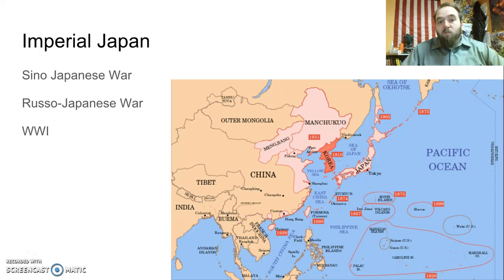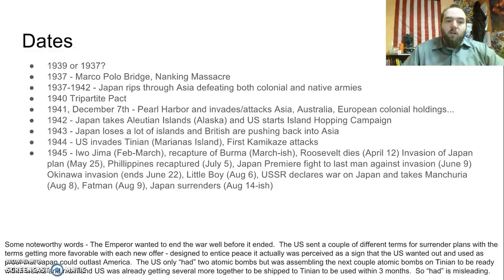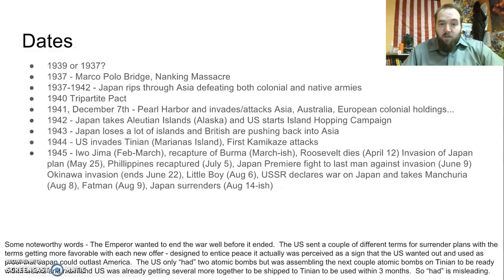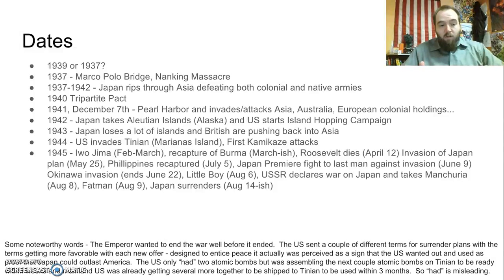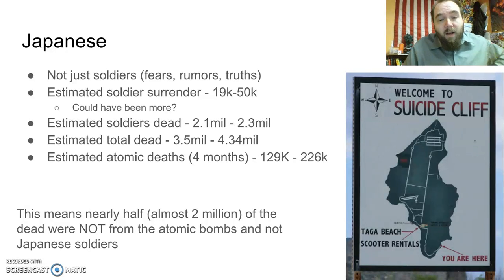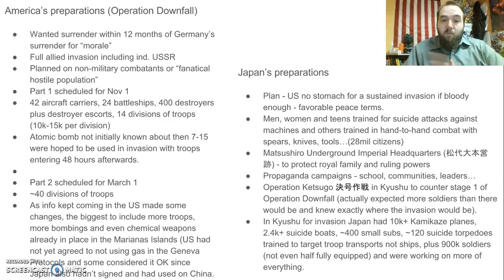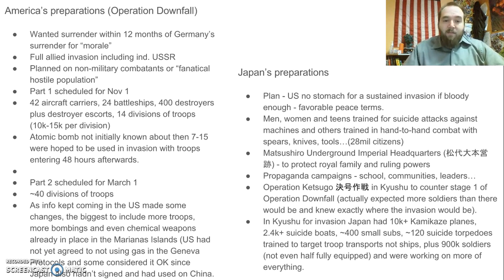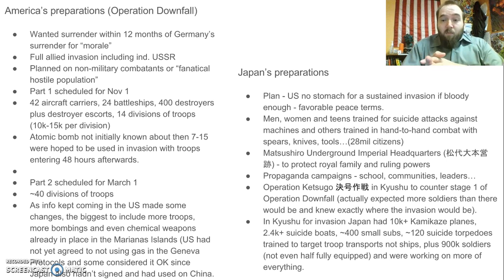WWII A Quick Review